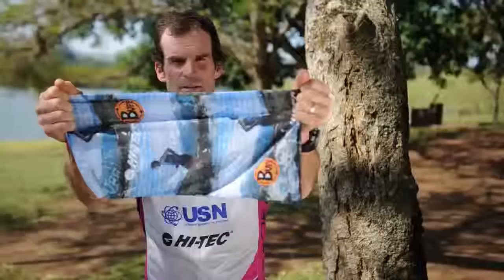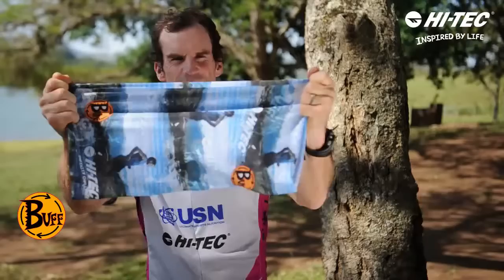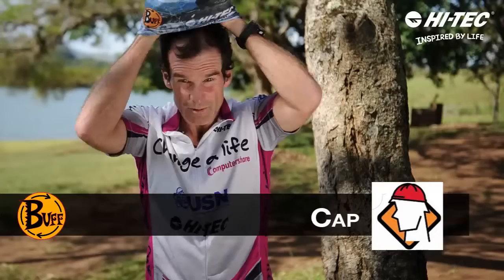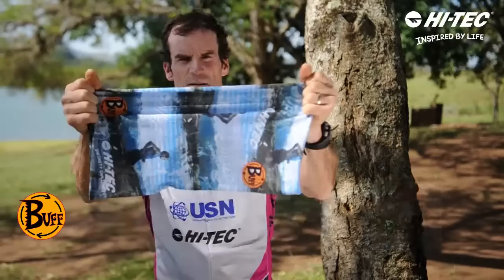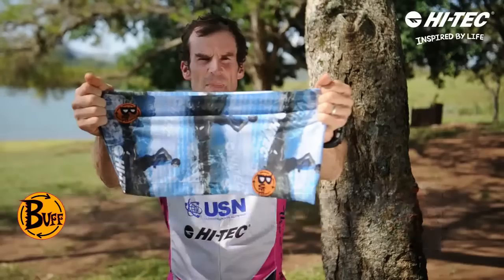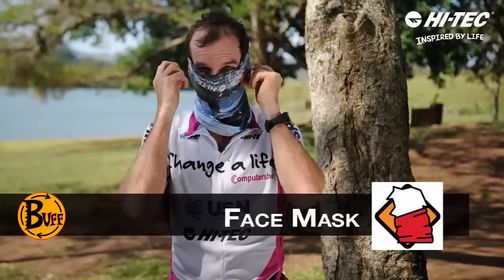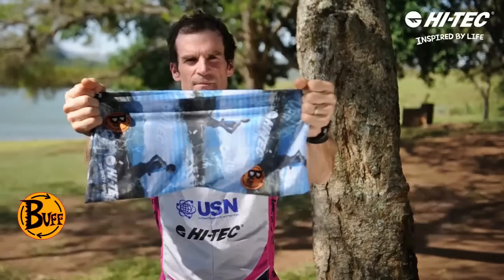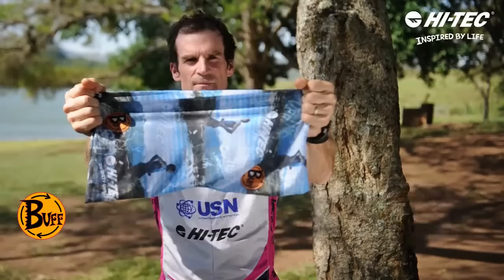Martin Dreyer Buff demonstration